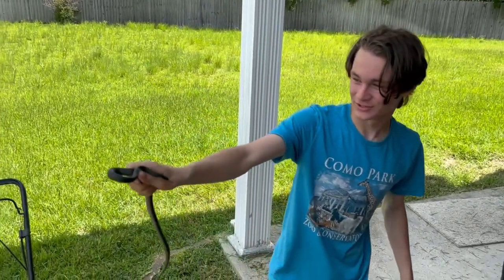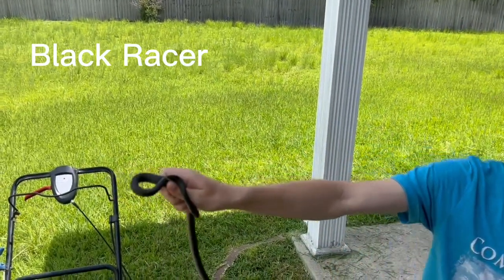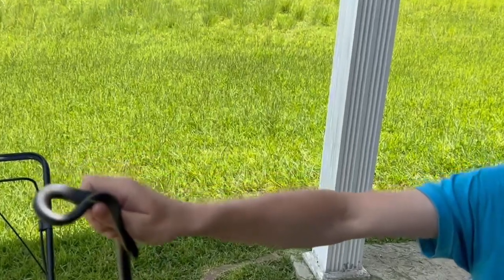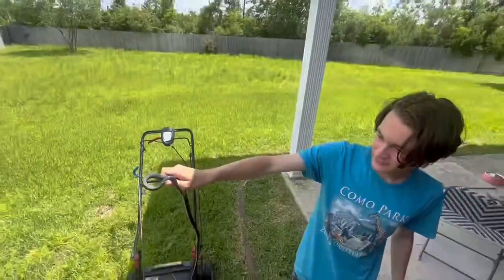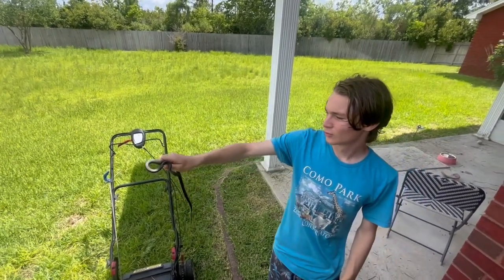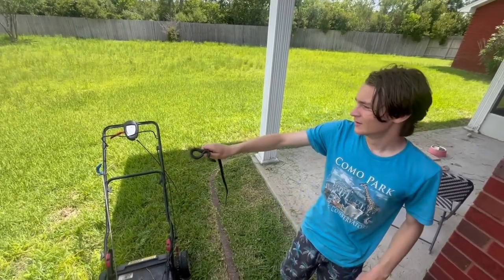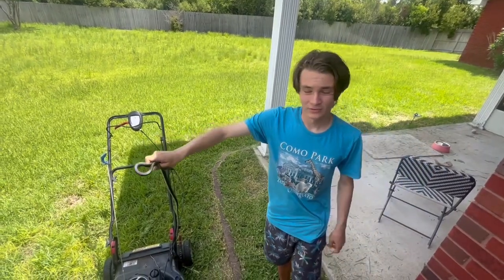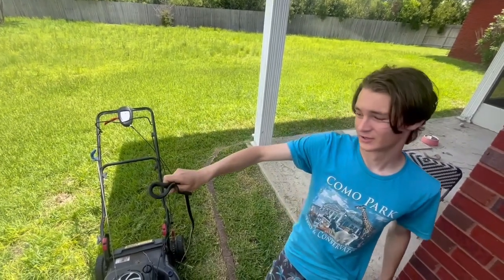COOL FACTS About the Black Racer!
Learn all about the Black Racer with these cool facts! From classification to diet, this video covers a few things you need to know about this species. Watch now to learn about Black Racers and gain a new appreciation for these sleek and stealthy snakes!

The snake bit both of my hands real good.  May just be my worst bite yet.  I removed the snake away from this Florida residence for it's safety.

0:00 - 0:28 Black Racer
0:29 - 0:40 Outro